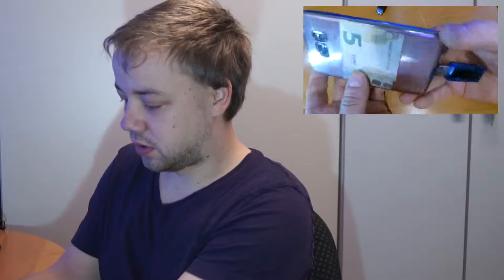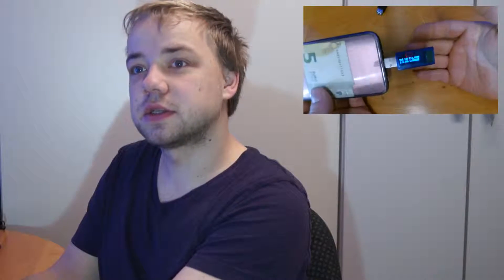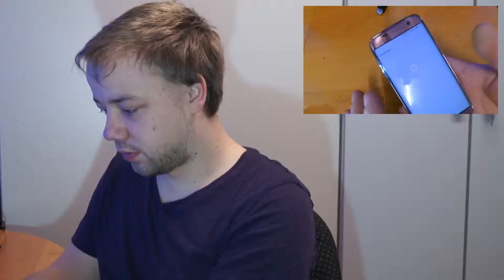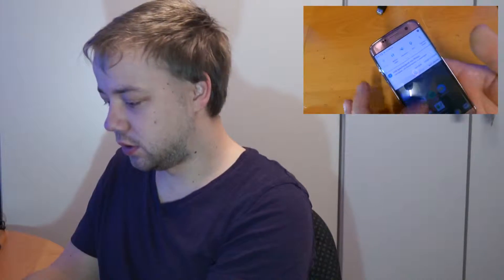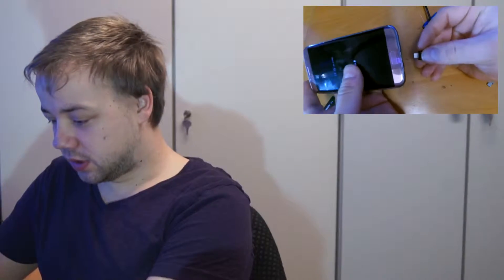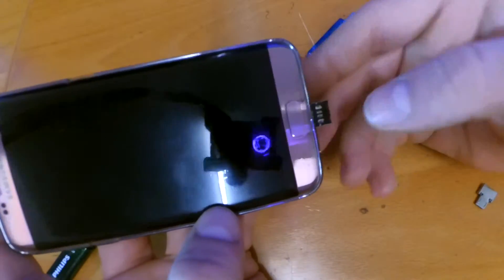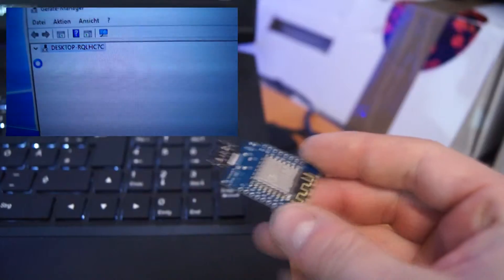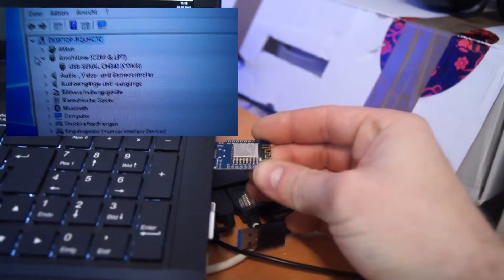Hack the mini usb otg to work as a micro usb cable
Hi, i show you today how you can use the mini usb otg adapter as a very short mirco usb cable

Here you can buy these adapters on Ebay

here on Amazon